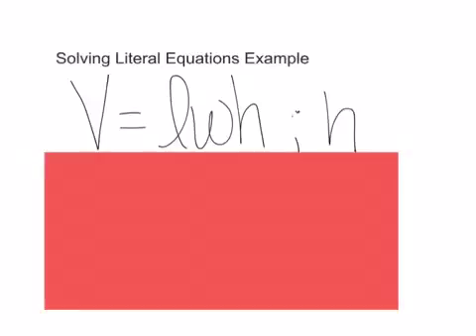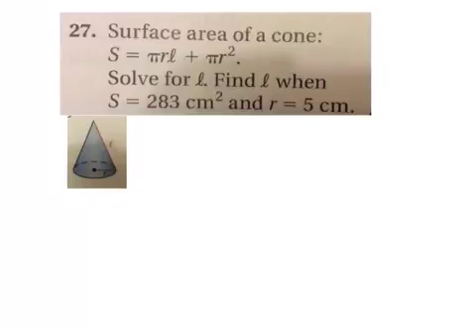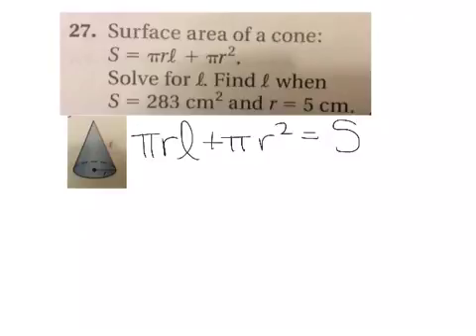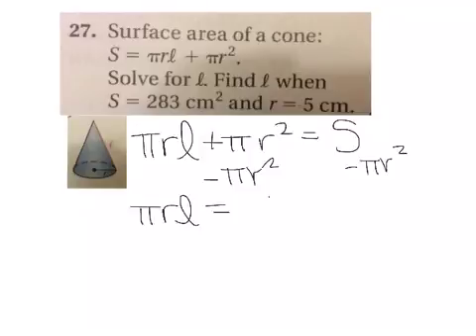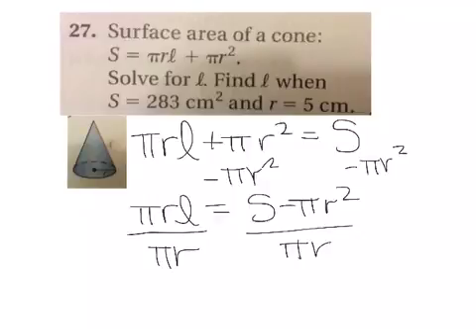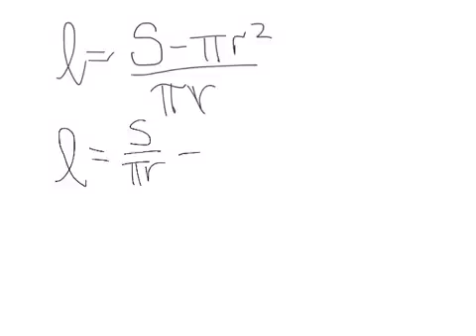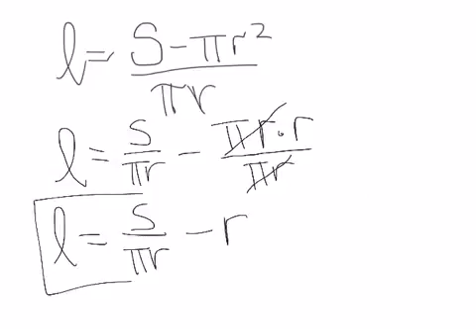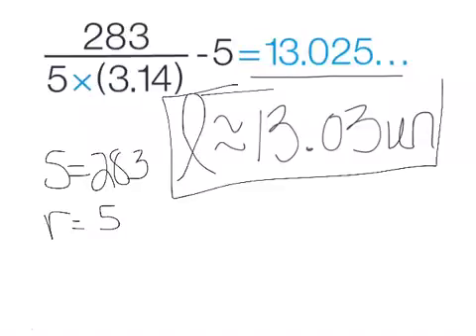Solving Literal Equations Example